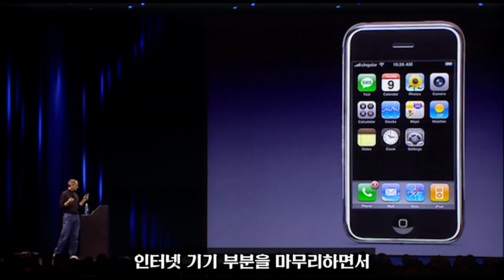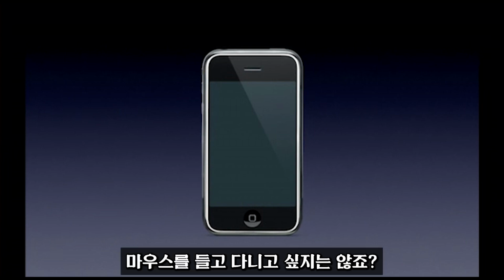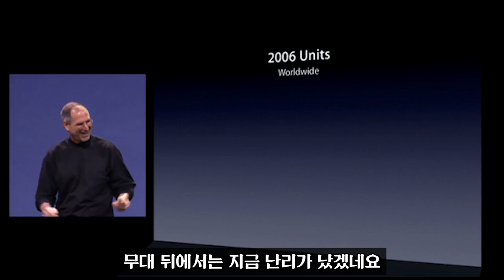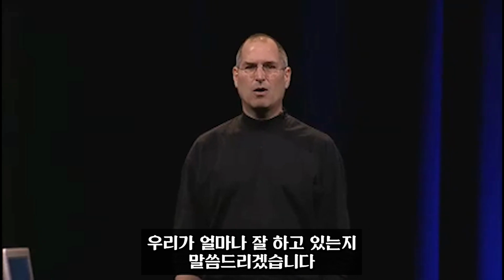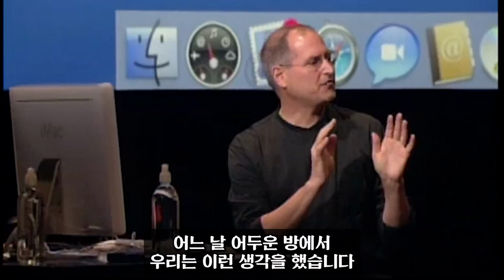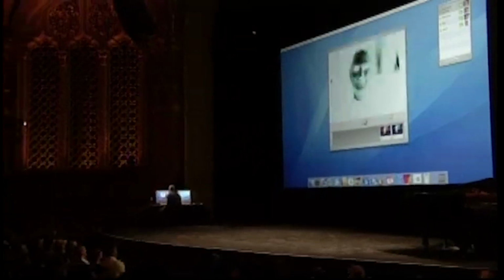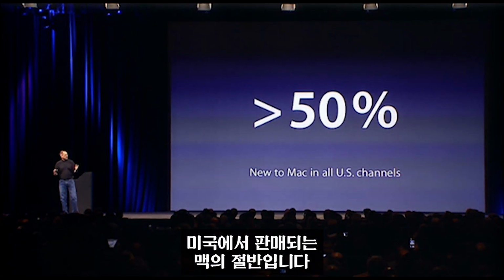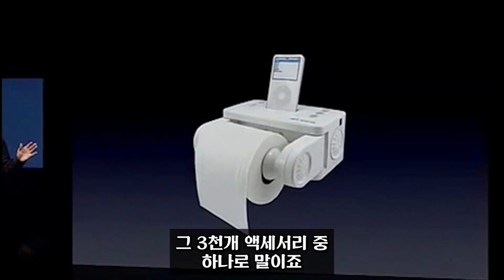스티브 잡스의 수많은 프레젠테이션 중에서 가장 재밌었던 장면 Top 9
00:00 (1) 스타벅스 라떼 4천잔 주문
01:24 (2) 스타일러스 펜, No! No!
02:45 (3) 문제 발생! 위기는 유머로~
04:18 (4) 인텔 CEO의 충격적 등장
05:34 (5) 수퍼 시크릿 루머 팟캐스트 만들기
07:12 (6) 생산성 낭비가 심한 포토 부스
09:33 (7) 마이크로소프트 직원도 맥을 갖고 싶어해
10:28 (8) 아이패드는 진짜 '마법' 기기임
11:22 (9) 놀라운 아이팟 화장실 액세서리